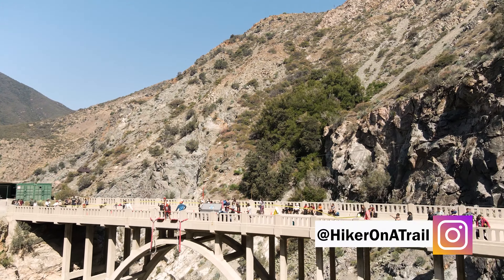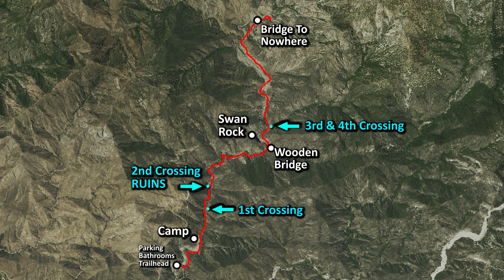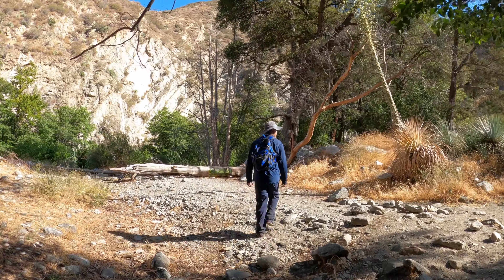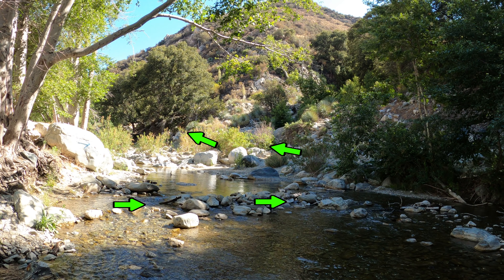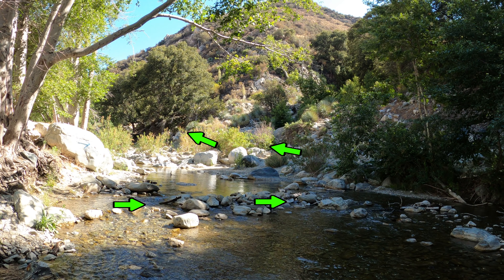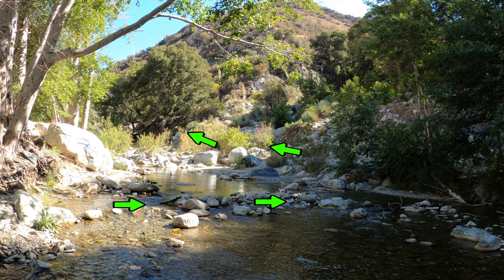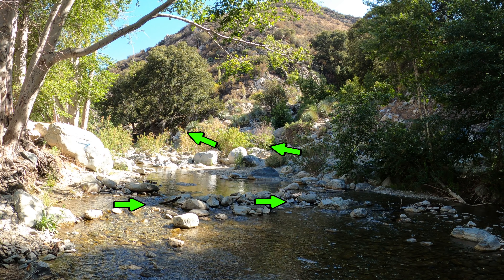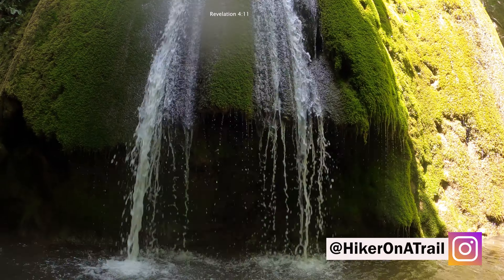Hiking Guide Devil's Gulch, Bridge To Nowhere, Hidden Tunnel, Exact Directions, Parking, Trail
This video guides you to DEVIL’s GULCH, The Hidden Tunnel & The Bridge To Nowhere in the San Gabriel Mountains, East Fork Trail. Exact PARKING & TRAIL Directions Guide

00:00 Intro
01:04 Parking
01:40 Guide to Bridge To Nowhere
08:56 Guide to Devil’s Gulch & Hidden Tunnel
14:24 Tips & FAQs

THE HIKE
10.6 Miles Round Trip- Bridge To Nowhere
11.3 Miles Roundtrip- Bridge to Nowhere/Devil’s Gulch/Hidden Tunnel
Time: 5-6 Hours (Whether you hike Devils Gulch or not)
Elevation: 1450 Ft. (gradual, you hardly feel it)
Route Type: Out and Back, I did stop by to Devil’s Gulch on the way back, video to follow
Rated: Hard
*Bathrooms: By Main Parking Lot & By Heaton Flats Trail Camp
*Dog Friendly

$5 National Forest Adventure Pass
7-Eleven
*Call before of they have passes
Check other places to Purchase:
-Under “Find a Forest” Select California & Angeles National Forest
-Under HOME on the Left hand side click on “Passes & Permits”
-Click on Adventure Pass- National Forest Adventure Pass
-Scroll down to the last  sentence “more on the Adventure Pass-where it is required, and where to purchase pass